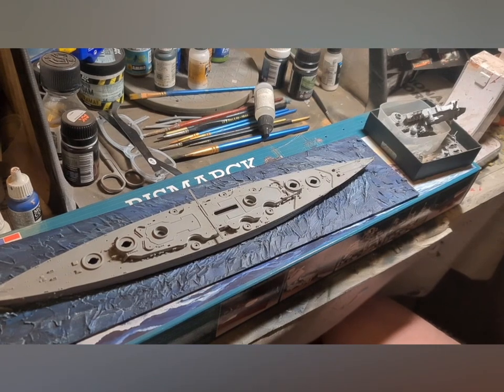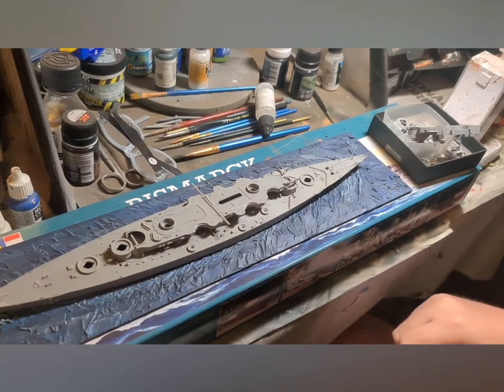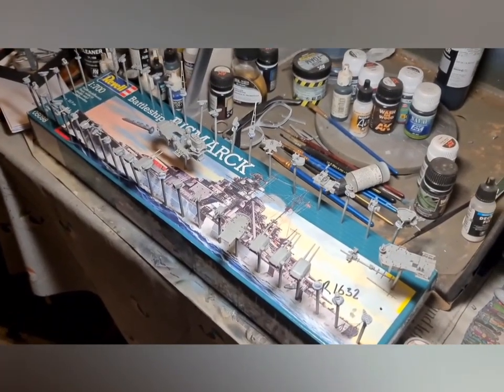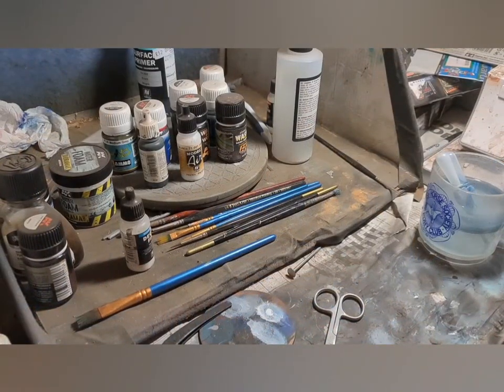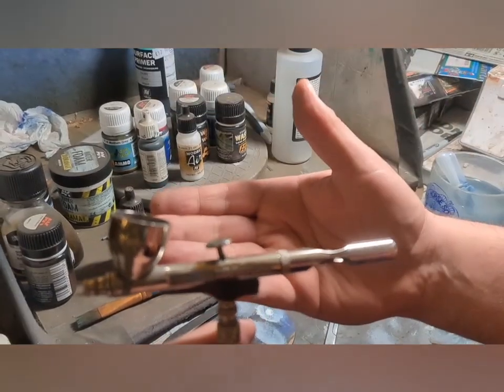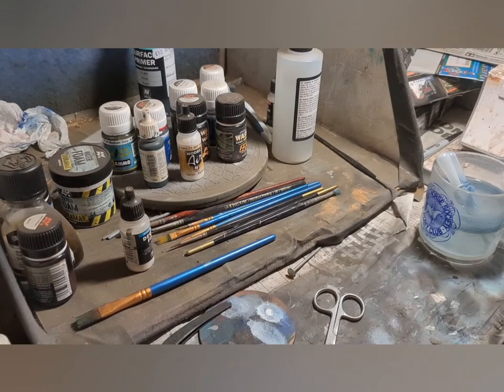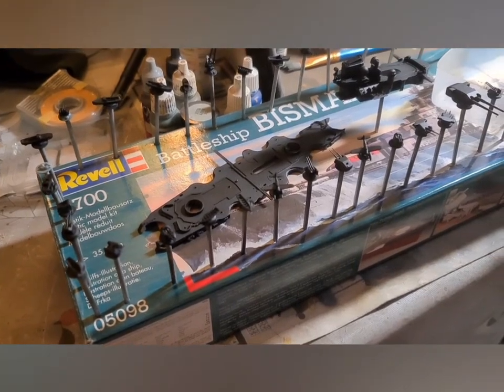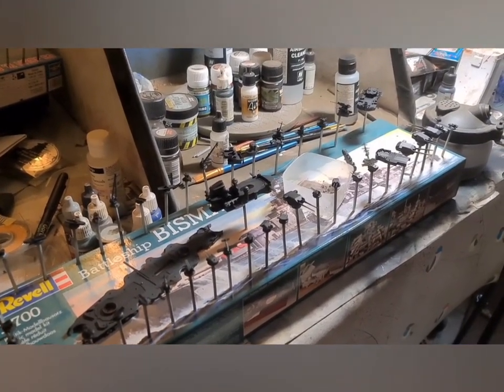Building the Bismarck Part 4 - Priming Yarkshire Gamers 1/700 WW2 Naval Project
Continuing on with the build of the #1/700 bismarck model from Revell.

Having completed the build and made the base I move onto priming the ship and getting it ready for the painting stage.